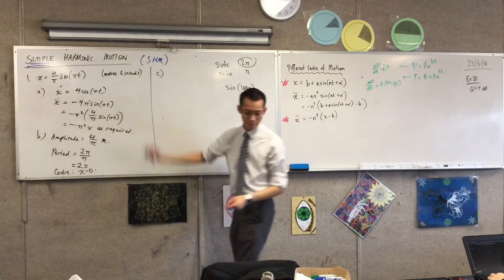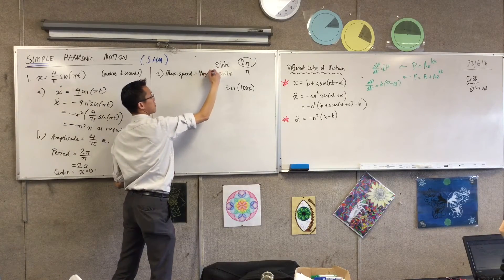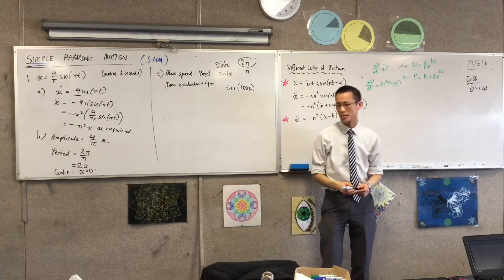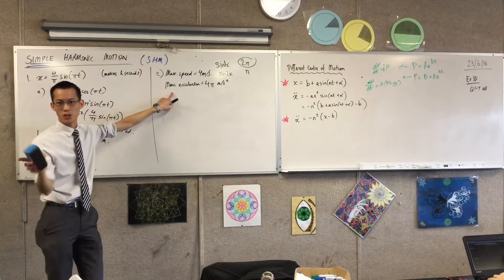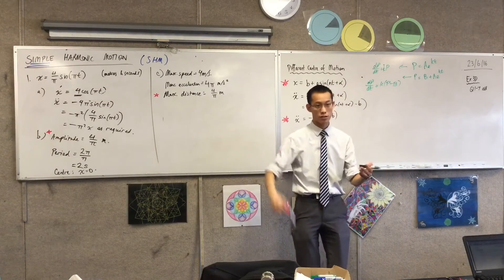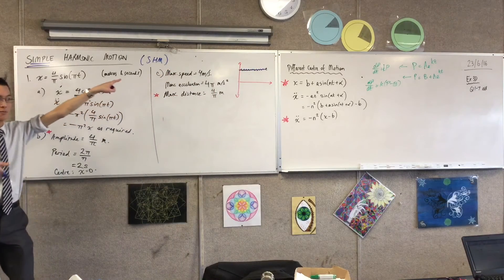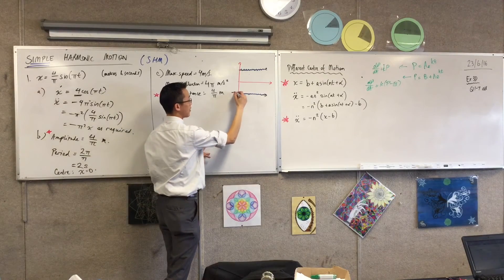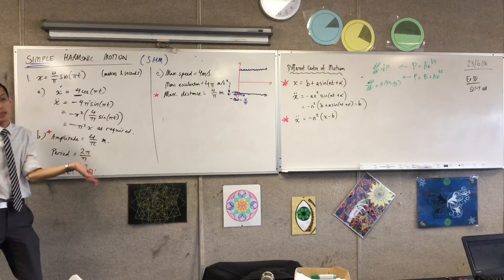Simple Harmonic Motion Question (2 of 3: Extreme Values)